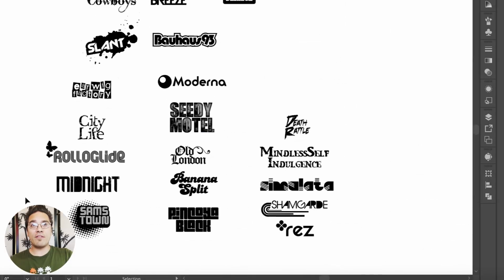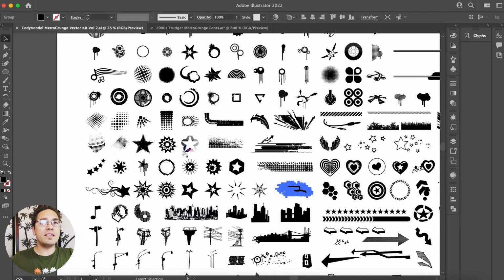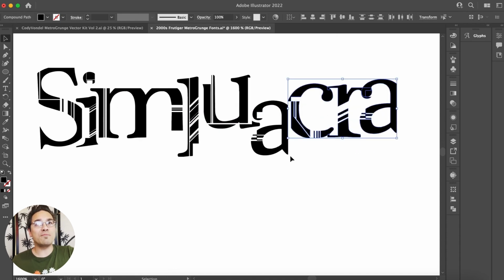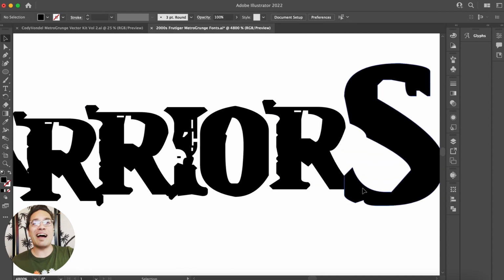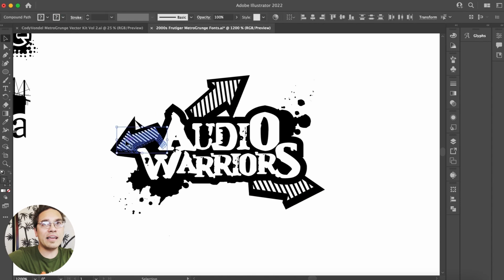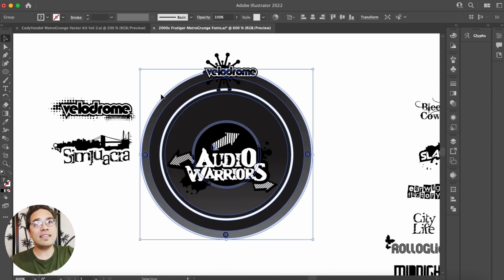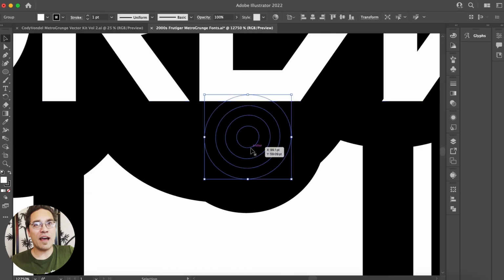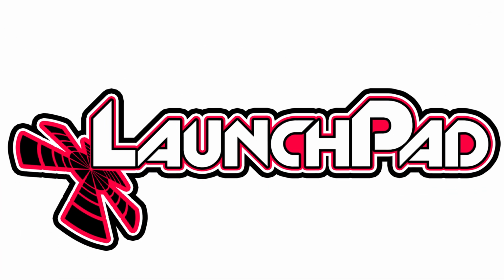Best Free Frutiger Fonts [part 2] (2000s Graphic Design Tutorial)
Episode 2 of the Best Free Frutiger Fonts! creating 6 designs with 2000s fonts!

00:00 Intro
00:48 Staying Creative During Rough Times
01:15 Discord & Patrons
01:41 Bauhaus 93 Font
04:33 City Life Font
05:29 Vector Kits & Merch on Etsy
06:03 Mindless Self Indulgence Font
09:15 Moderna Font
09:48 Music Streaming & Audio Sample Kits
10:33 Devil Breeze Font
12:43 Slant Font
13:32 Outro